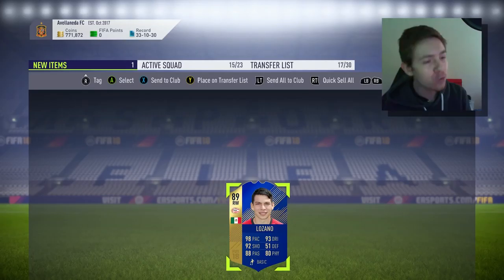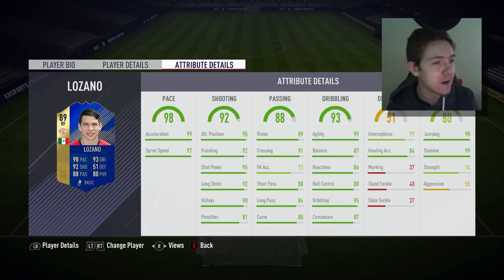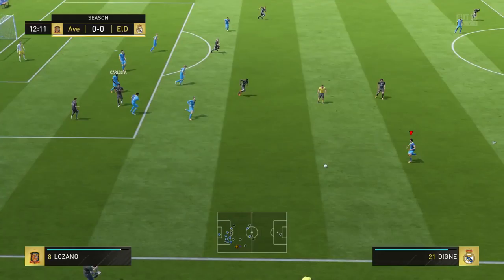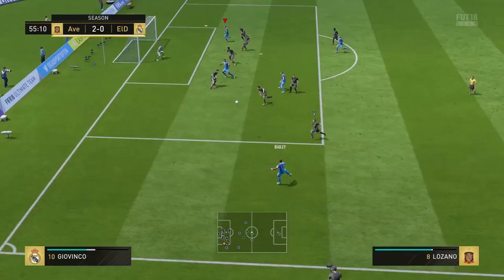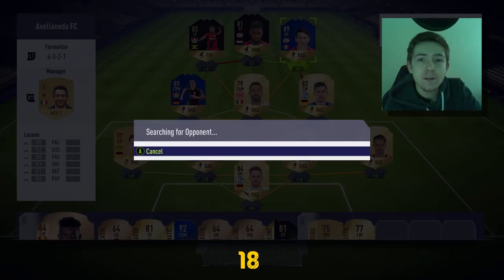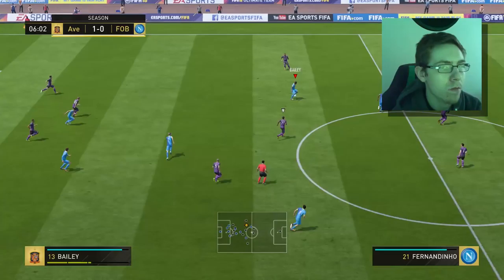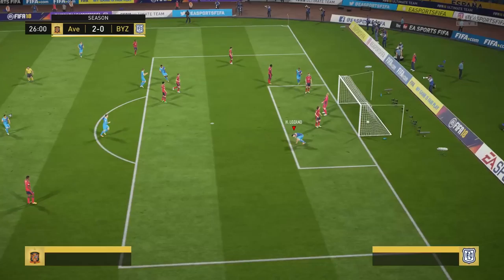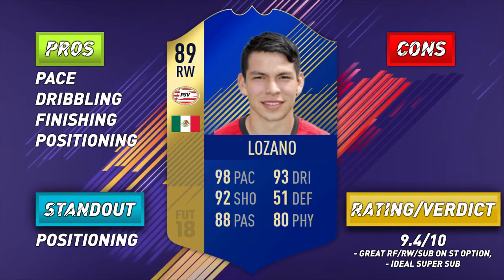FIFA 18 TOTS Lozano Review - FIFA 18 89 TOTS Hirving Lozano Player Review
fifa 18 tots lozano review, team of the season lozano is now in packs, is he worth it? have you tried tots lozano out? row sbc to try pack tots hirving lozano? which other tots player reviews do you want to see?

In this video I will be showing you some ultimate team gameplay & also discussing if TOTS lozano is worth the coins.
If you enjoyed this Fifa 18 TOTS lozano Review then maybe you'll enjoy some of my other Fifa 18 Team of the Season player reviews, here is a Fifa 18 TOTS video themed playlist;